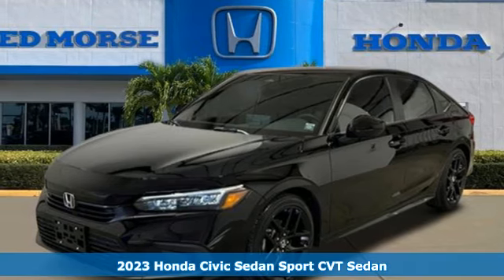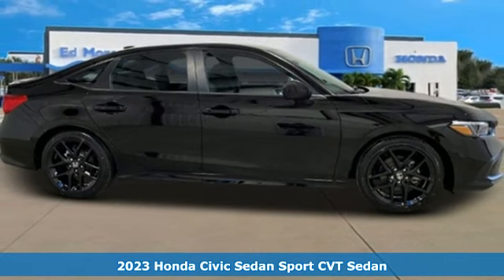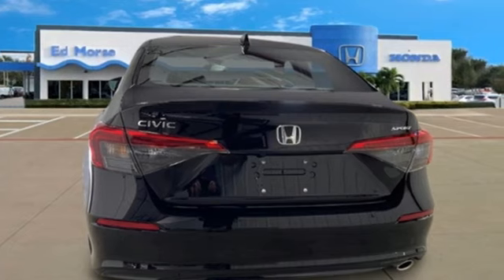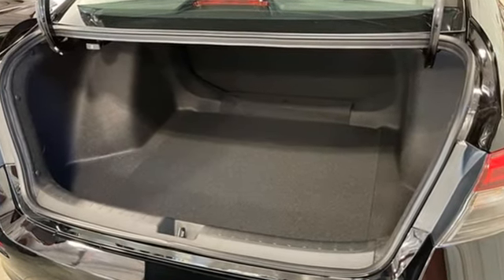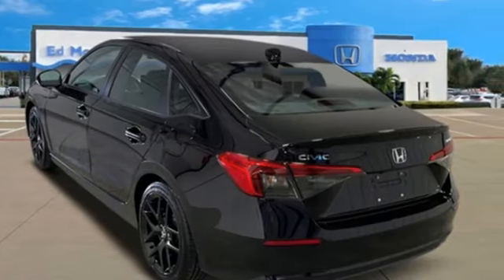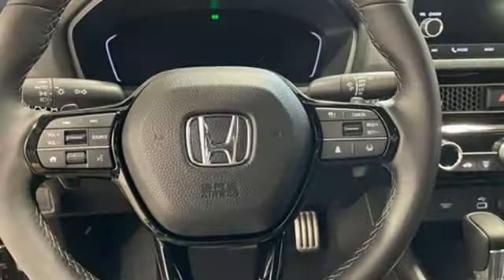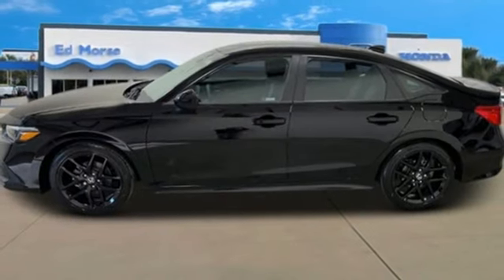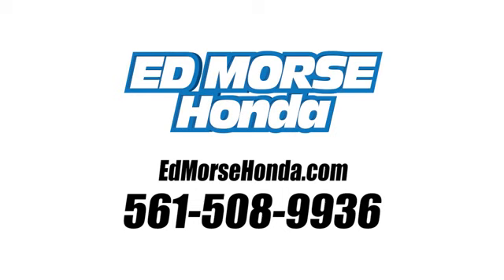New 2023 Honda Civic West Palm Beach Juno, FL PH516909 - SOLD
Year: 2023
Make: Honda
Model: Civic
Trim: Sport
Engine: 2.0Ll 4 Cylinder Sequential-Port F.I.
Transmission: FWD CVT
Interior: Black
Stock #: PH516909
VIN: 2HGFE2F50PH516909
Crystal Black Pearl 2023 Honda Civic Sport 2.0L I4 DOHC 16V i-VTEC CVT FWD 30/37 City/Highway MPG black Cloth. Black Cloth, 4-Wheel Disc Brakes, 8 Speakers, ABS brakes, Adaptive Cruise Control: Adaptive Cruise Control (ACC) with Low-Speed Follow, Air Conditioning, Alloy wheels, AM/FM radio, Apple CarPlay/Android Auto, Auto High-beam Headlights, Automatic temperature control, Brake assist, Bumpers: body-color, Cloth Seat Trim, Delay-off headlights, Driver door bin, Driver vanity mirror, Dual front impact airbags, Dual front side impact airbags, Electronic Stability Control, Emergency communication system: HondaLink, Exterior Parking Camera Rear, Four wheel independent suspension, Front anti-roll bar, Front Bucket Seats, Front Center Armrest, Front reading lights, Fully automatic headlights, Illuminated entry, Knee airbag, Leather Shift Knob, Leather steering wheel, Low tire pressure warning, Occupant sensing airbag, Outside temperature display, Overhead airbag, Panic alarm, Passenger door bin, Passenger vanity mirror, Power door mirrors, Power steering, Power windows, Radio data system, Radio: 180-Watt AM/FM Audio System, Rear anti-roll bar, Rear side impact airbag, Rear window defroster, Remote keyless entry, Security system, Speed control, Speed-sensing steering, Steering wheel mounted audio controls, Tachometer, Telescoping steering wheel, Tilt steering wheel, Traction control, Trip computer, and Wheels: 18 Gloss Black Alloy.

Address:
3790 West Blue Heron Boulevard